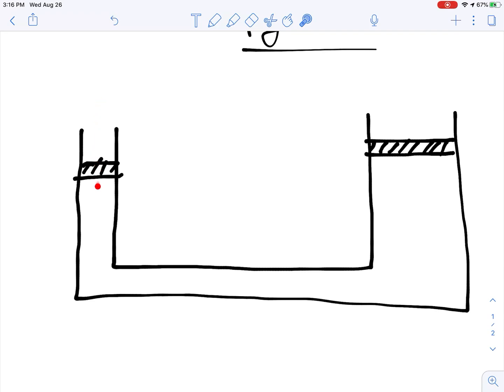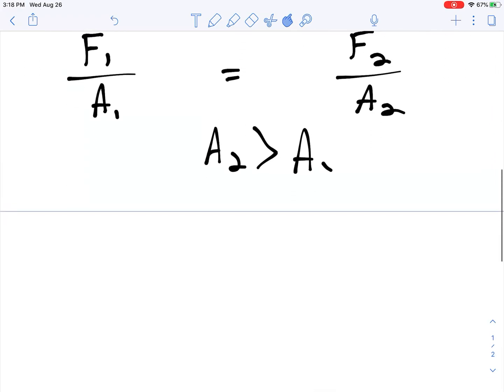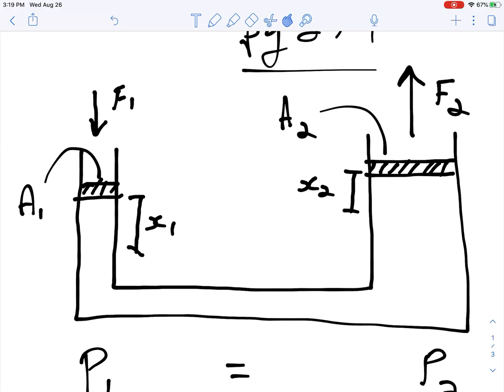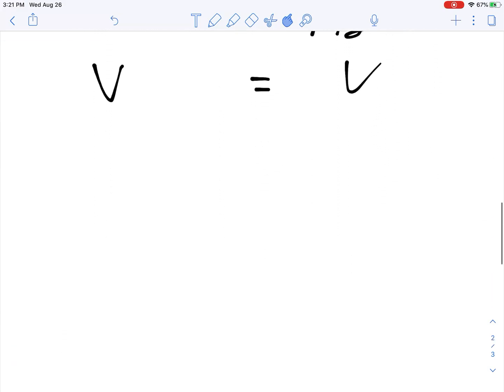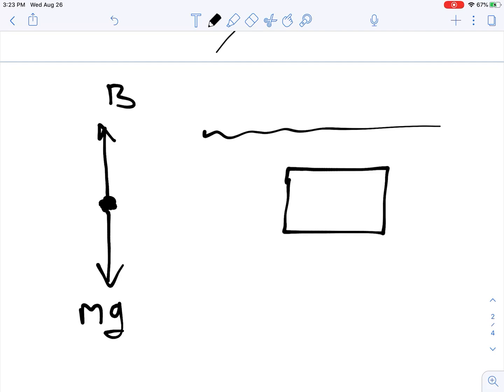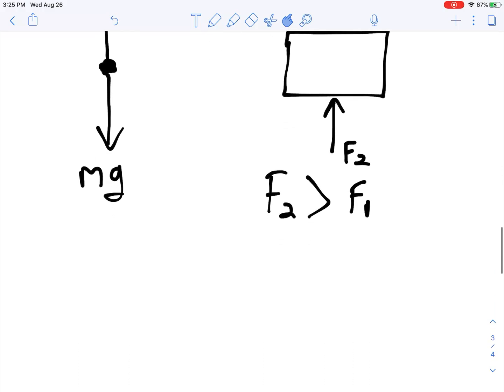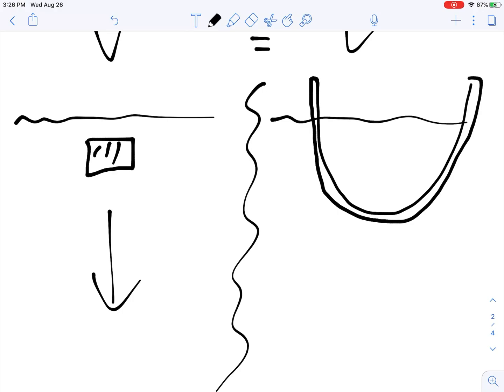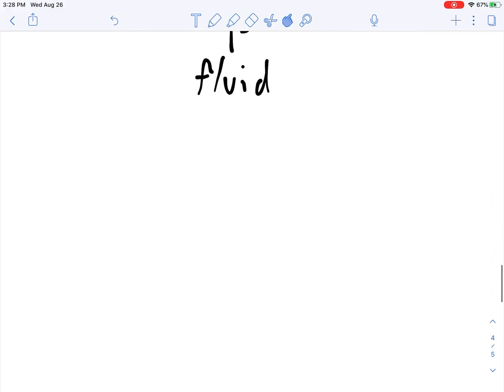ap2 ch9 part 3